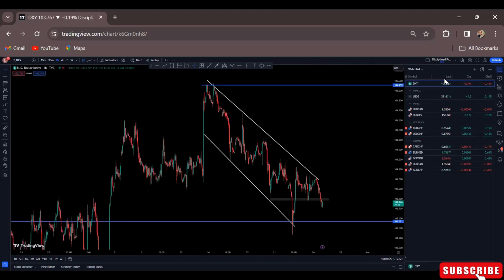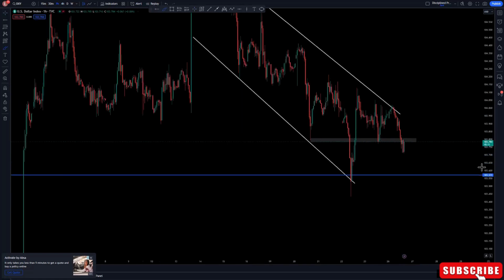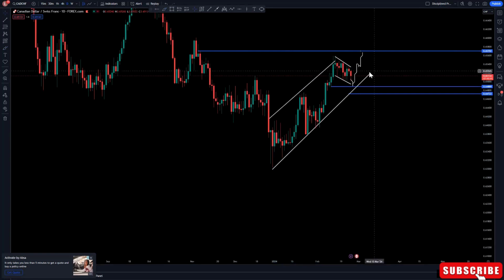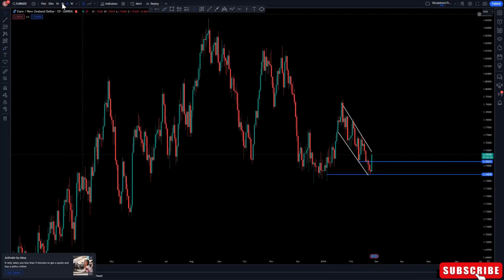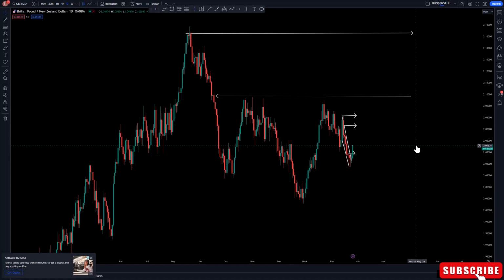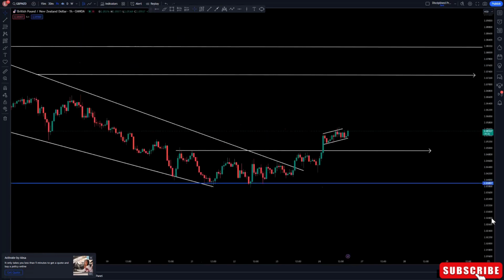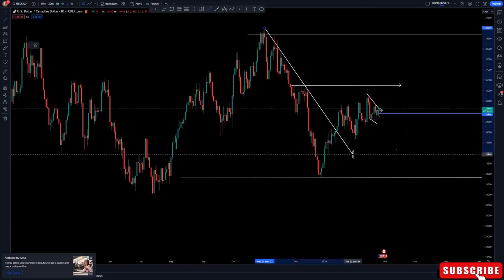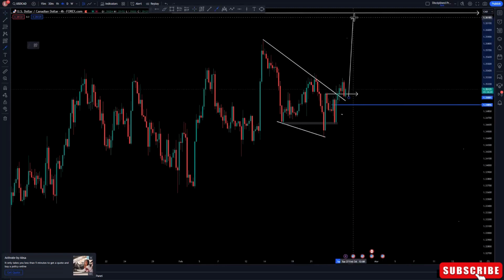MONDAY MARKET BREAKDOWN(AUDCHF,USDCAD,CADCHF,EURNZD)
I will be forecasting the market